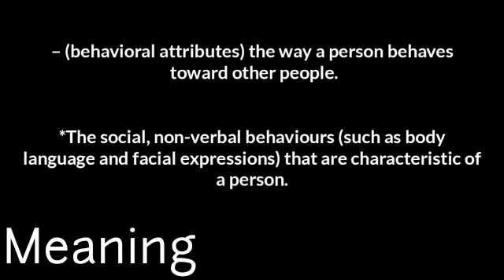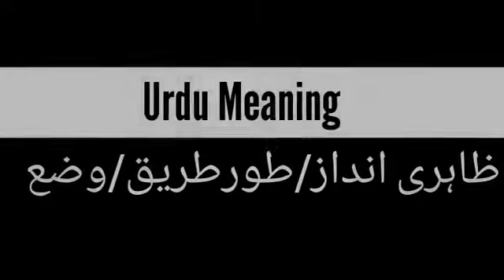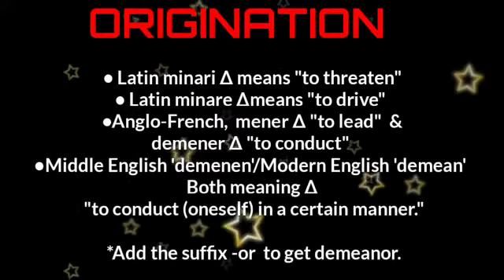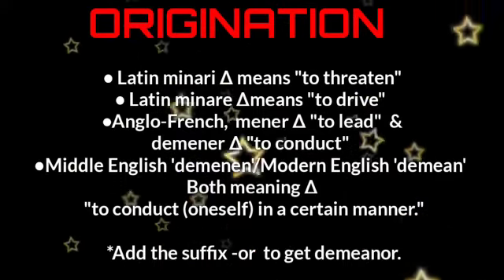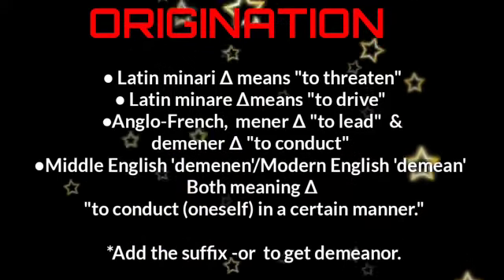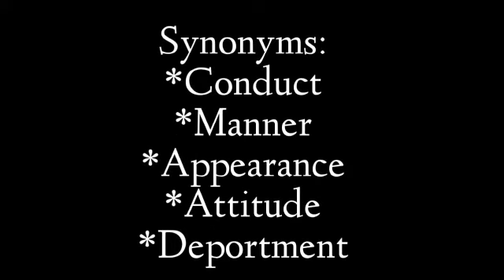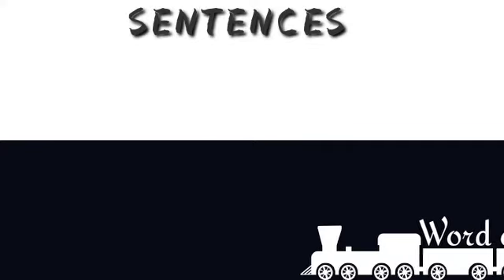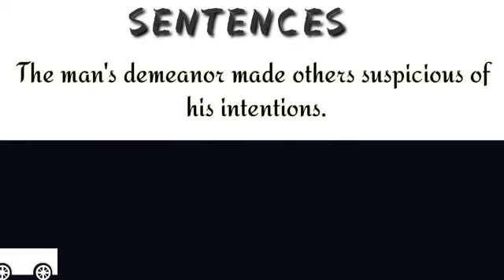Demeanor/W-O-D/4th may 2020/ME TUTORIALS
This very short video one most important word is defined by its meanings, its synonyms,antonyms and its usage. this word can help students to build their vocabulary strong.